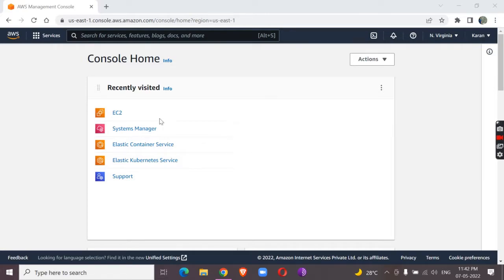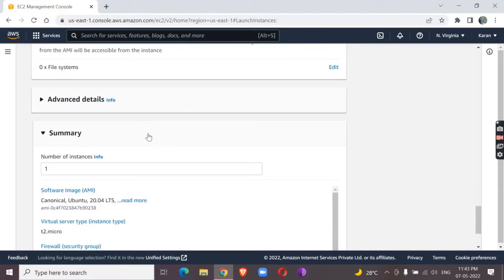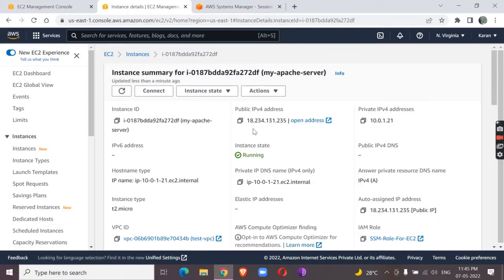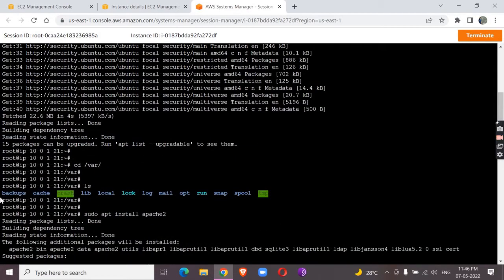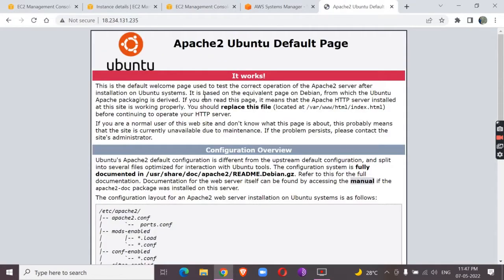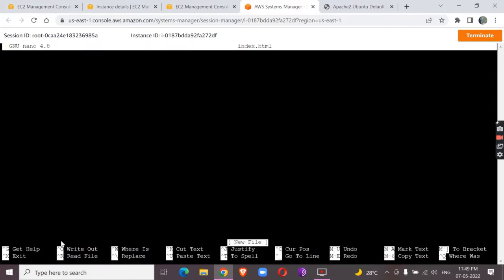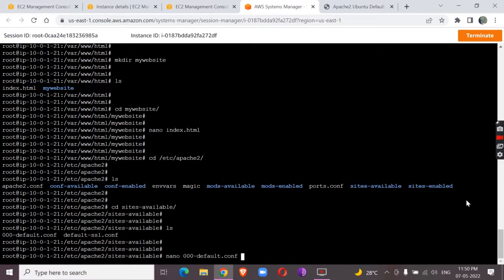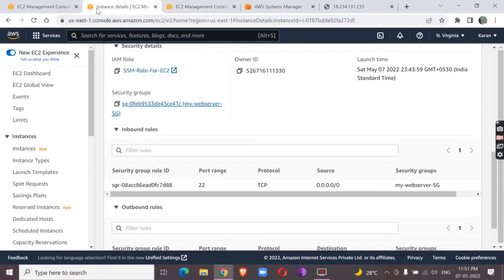How to Host Website using Apache | Virtual Hosting | Web Hosting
This video is about the website hosting using Apache web server. It is also known as virtual hosting .

:- HOW TO CREATE AND LOGIN TO EC2 INSTANCE

:-How to install Linux in virtual box

:- HOW TO INSTALL VIRTUALBOX IN WINDOWS

About Channel :- This is a Channel where you will Find Videos about Technology
and many more Tutorials about new Technologies Introducing in the Market.